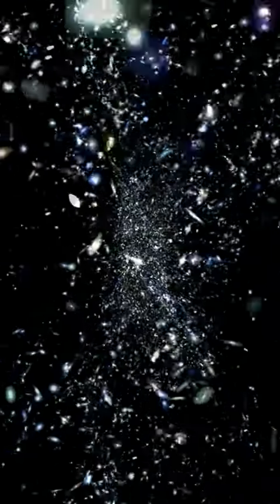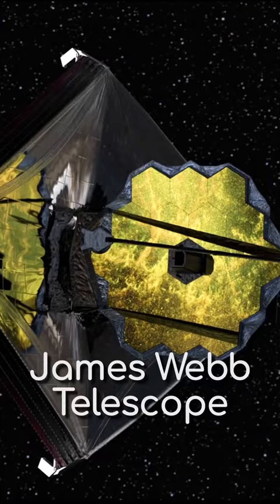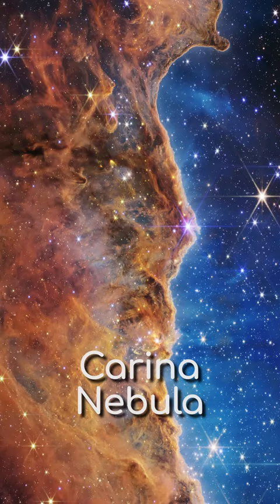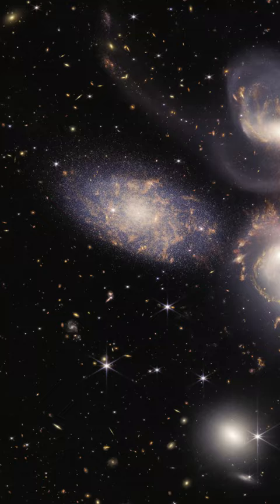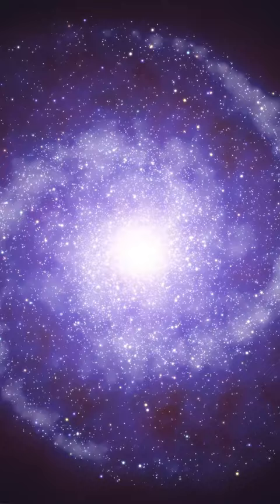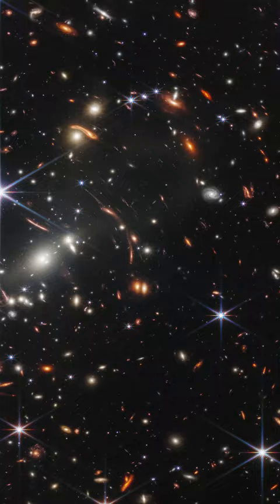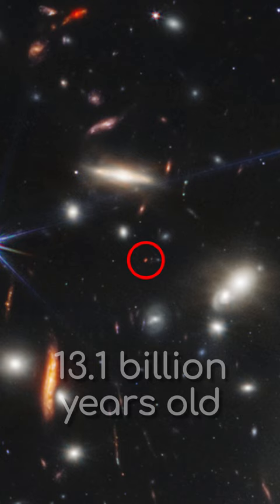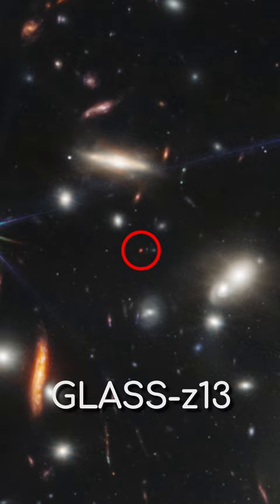What James Webb Saw at the Edge of the Universe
The James Webb Space Telescope is an incredible piece of engineering and has brought some incredible images of our universe. But the intention of James Webb was to peer into the furthest reaches of the known universe, how is that going? Watch to find out.

Astrum merch now available! Apparel